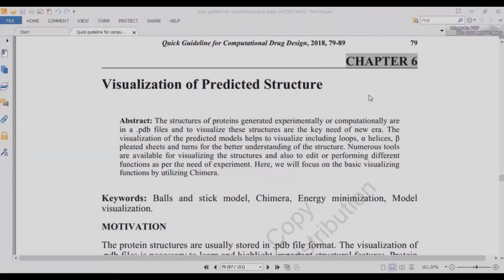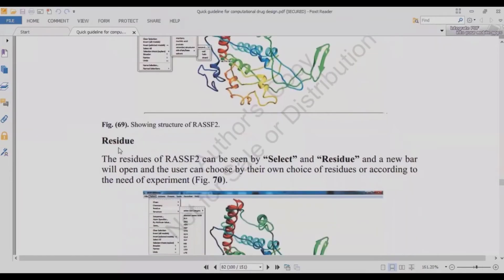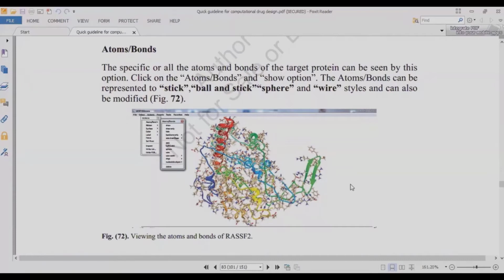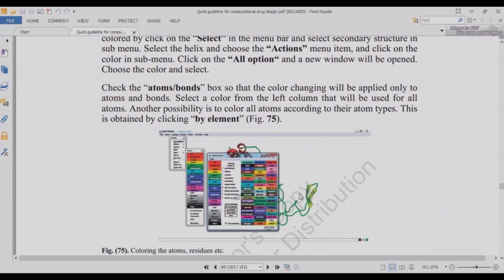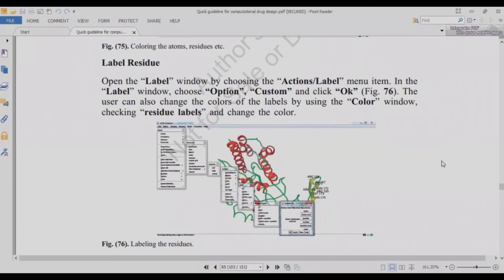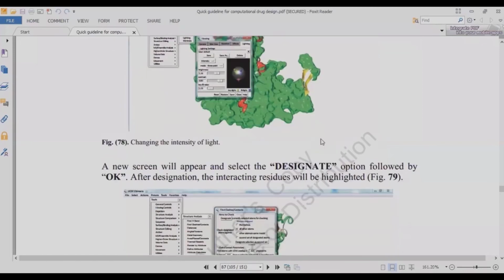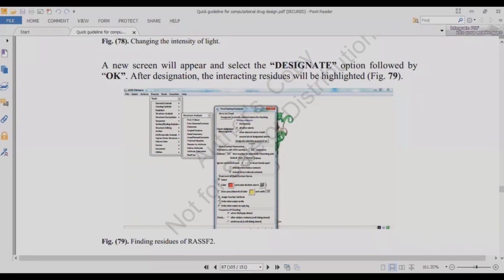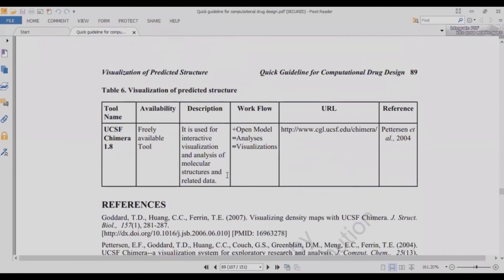Quick guideline for computational drug design Chapter 6 Structure Visualization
structure visualization, structural element, energy minimization, UCSF Chimera